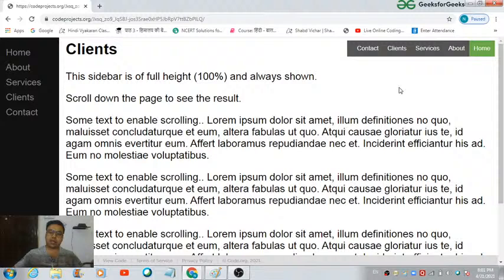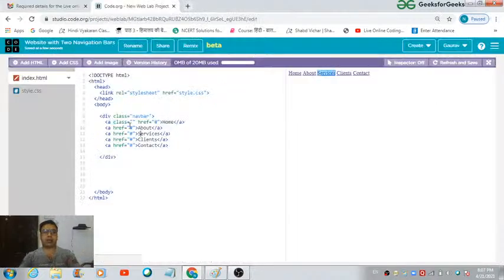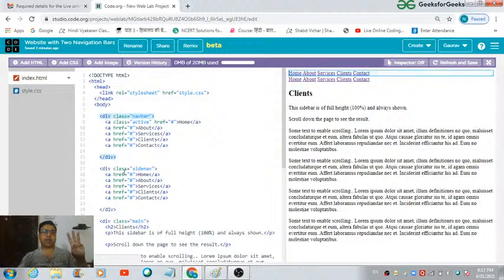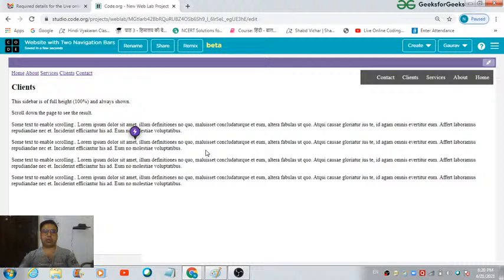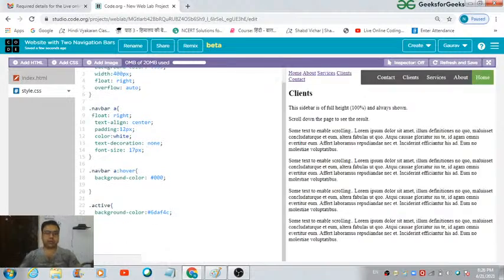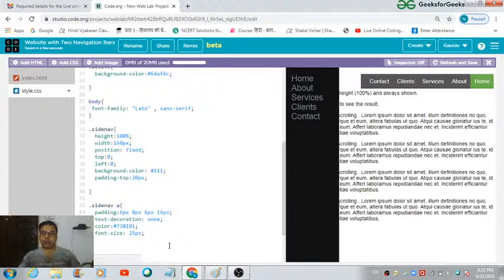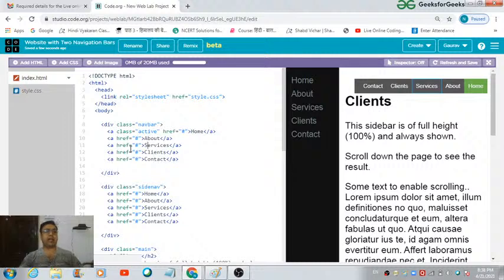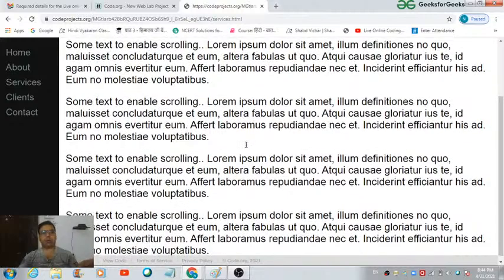Animated Website with Navigation Bars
In this tutorial we will learn to design a  website using HTML/CSS coding in weblab on code.org. This time we are going to have two navigation bars, one on the side and the other at the top, on all the pages of the website.

We will then code the options available in the navigation bars in such a way that they can help us in navigating between different pages of the website.

It is going to be an extremely fun session for all the small coders out there who are currently undergoing some web development course.
It's a must watch lecture for all the small web developers out there who want to learn methods they can use for making a dynamic web page with some beautiful animation on it using simple Html CSS codes.

𝗧𝗵𝗲 𝗚𝗲𝗲𝗸𝘀 𝗦𝘂𝗺𝗺𝗲𝗿 𝗖𝗮𝗿𝗻𝗶𝘃𝗮𝗹 𝗶𝘀 𝗻𝗼𝘄 𝗟𝗜𝗩𝗘! 𝗚𝗲𝘁 𝗮𝗺𝗮𝘇𝗶𝗻𝗴 𝗱𝗶𝘀𝗰𝗼𝘂𝗻𝘁𝘀, 𝗽𝗮𝗿𝘁𝗶𝗰𝗶𝗽𝗮𝘁𝗲 𝗶𝗻 𝗰𝗼𝗻𝘁𝗲𝘀𝘁𝘀 & 𝘄𝗶𝗻 𝗯𝗶𝗴 𝘁𝗵𝗶𝘀 𝘄𝗲𝗲𝗸
For an ad-free experience, personal notes, discounts & much more, join our Premium community